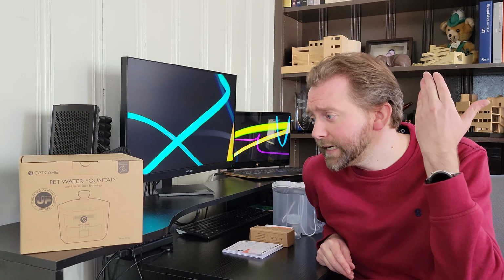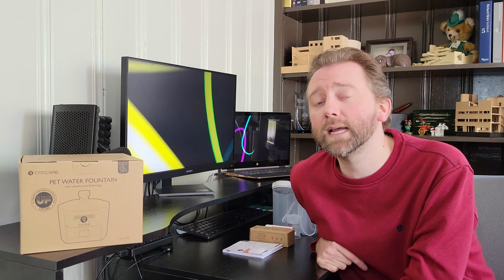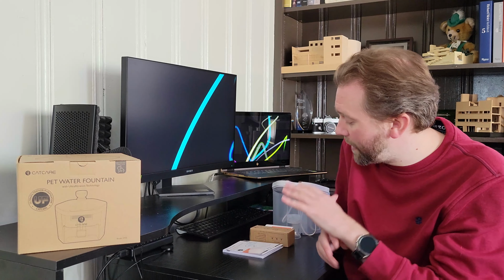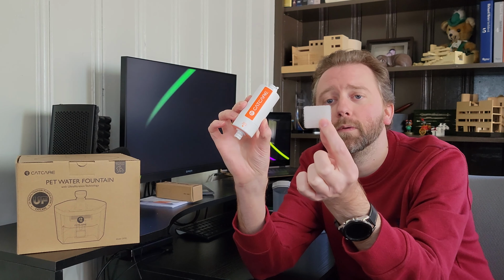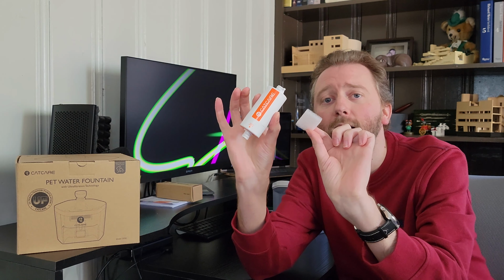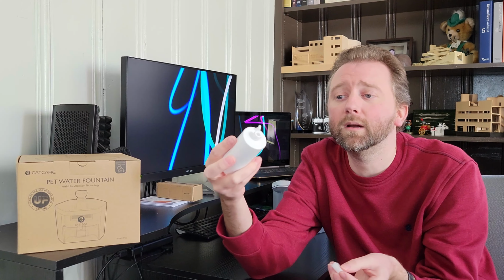The Review of Ultra Clean Water Fountain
Looking for an pet fountain for your cat or dog?  The Catcare pet water fountain stands out in a crowded field with ultrafiltration via a water filter instead of the standard carbon filters.  The Catcare pet water fountain is ultra quiet, holds a lot of water and worth looking into for your pet.  Check out the video for more details.

0:00 Intro & Unboxing
2:54 Kitty Enjoy Fresh Water
6:27 Black-Water to Clear-Water
9:30 Final Thoughts & Opinions
10:43 Outro